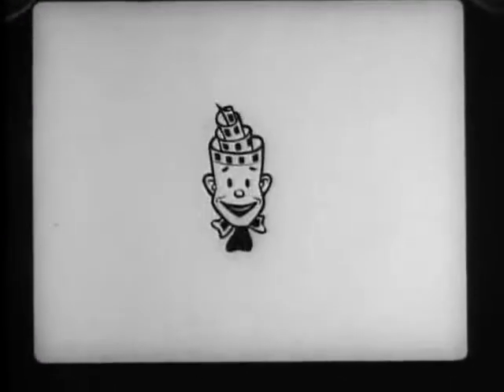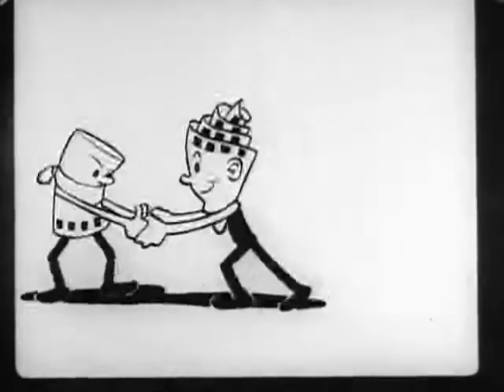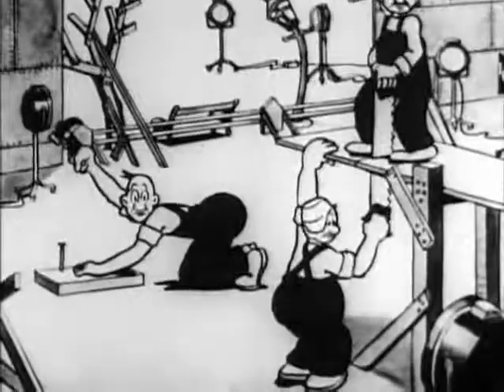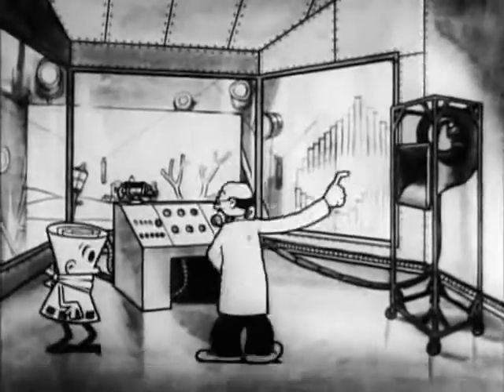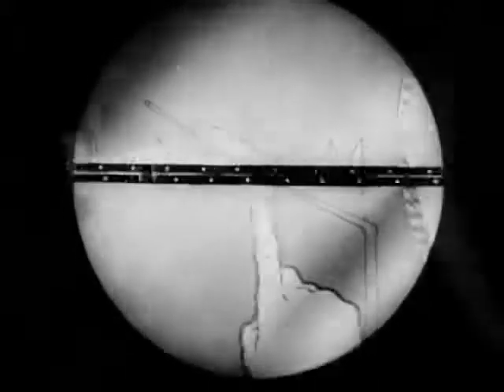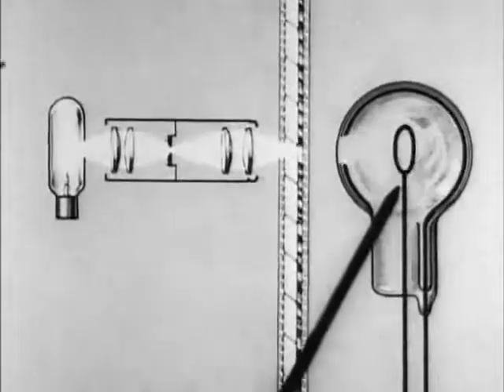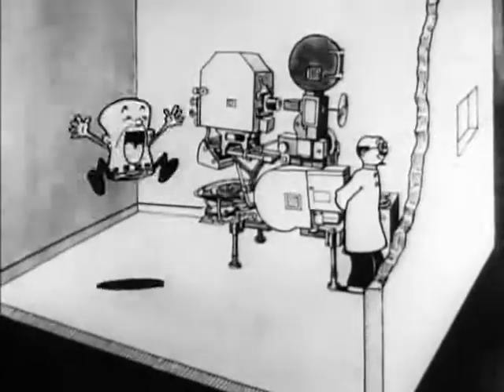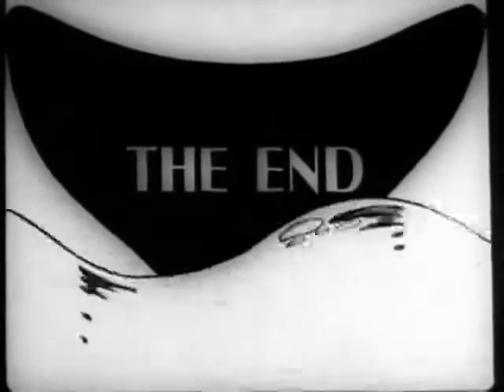Finding His Voice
Although Max and Dave Fleischer, and Fleischer Studios are primarily known for Betty Boop and their unique and surrealistic animation, they also made several educational and scientific animated films. This one was made for Western Electric Sound and Picture System to explain to early movie audiences how sound was imprinted onto film. Find out more about Max and Dave Fleischer and their enormous body of animated work